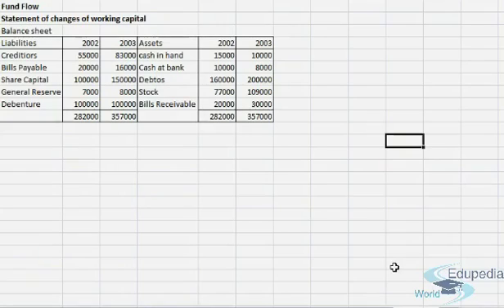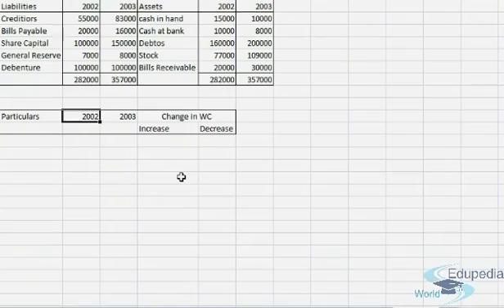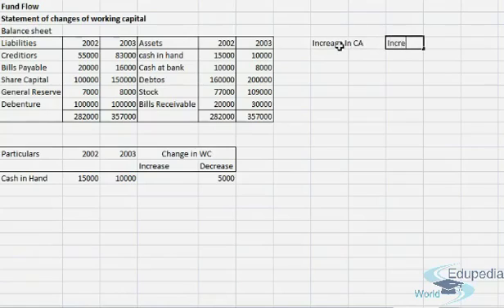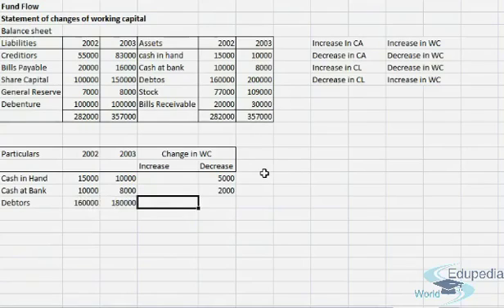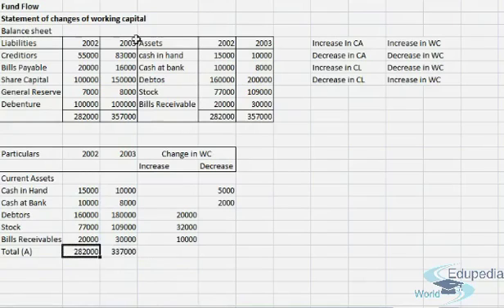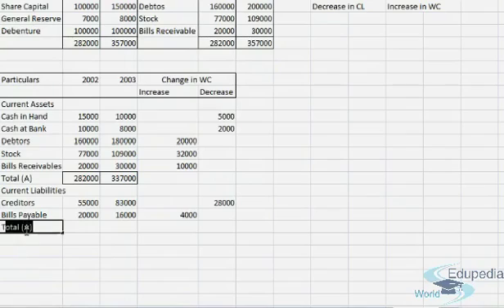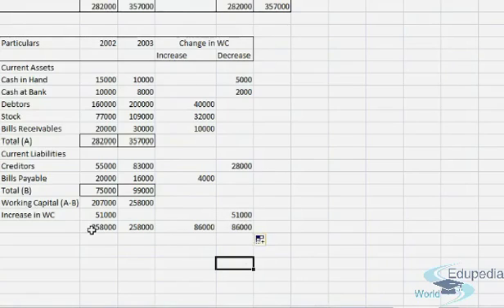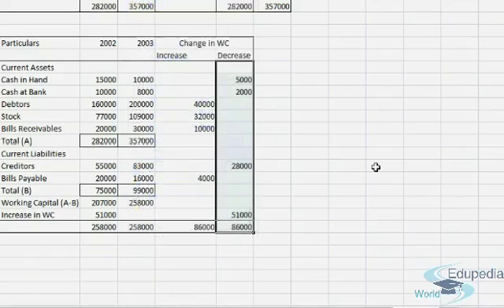Lec 24. Fund Flow Statement II | Preparing Statement of Change of Working Capital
How to prepare statement of change of working capital? 00:00:00- 00:13:51
*What are the important aspects prior to the preparation of fund flow statement?
*How to prepare a schedule for change of working capital?
*How are changes in current assets recorded?
*How are changes in current liabilities recorded?
*What is networking capital?
*Illustrating the preparation of schedule for change in working capital using examples
  - particulars
  - year
  - change in working capital
*What are the account entries to be included under particulars?
*How to determine the change in working capital with respect to the account entries?
*How to categorise the account entries into current assets, current liabilities, non- current liabilities and non-current assets?
*The last step of calculation- calculating the working capital